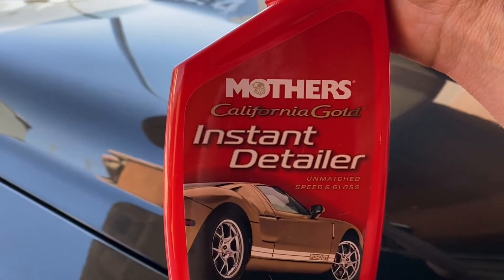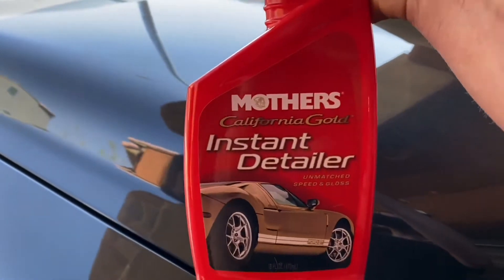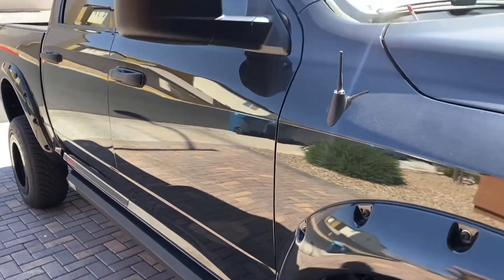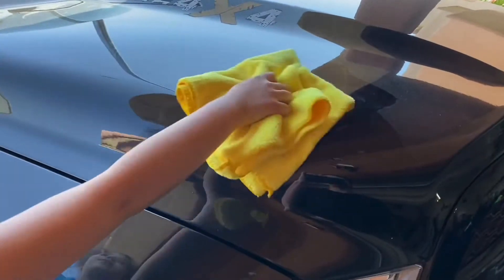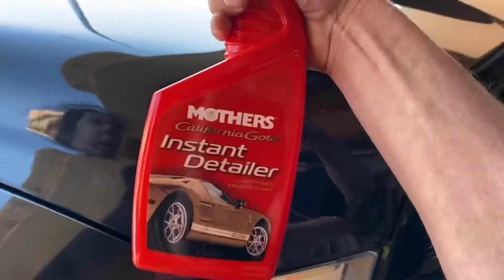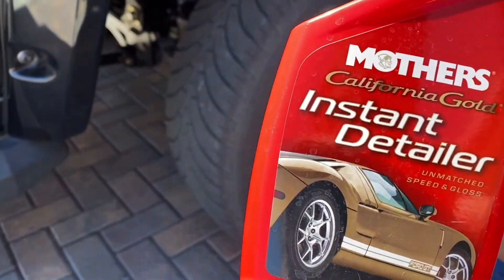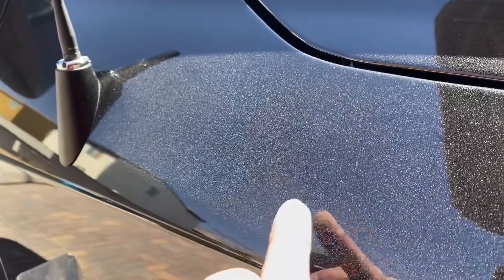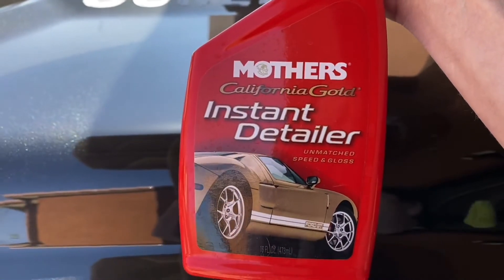Mothers gold instant detailer spray review ￼